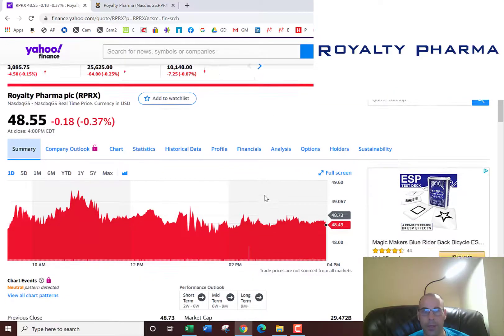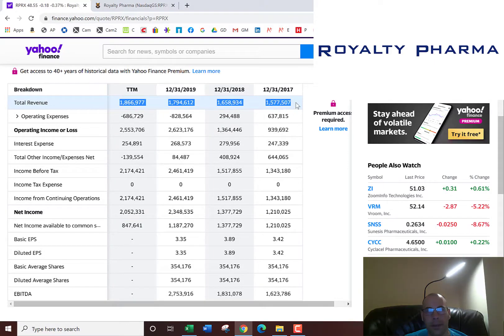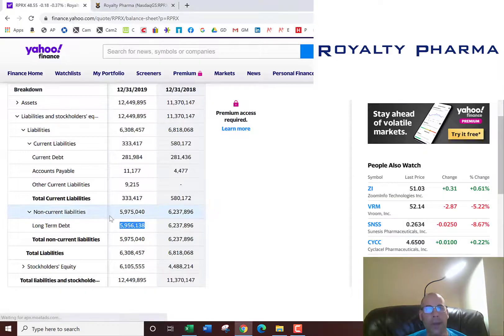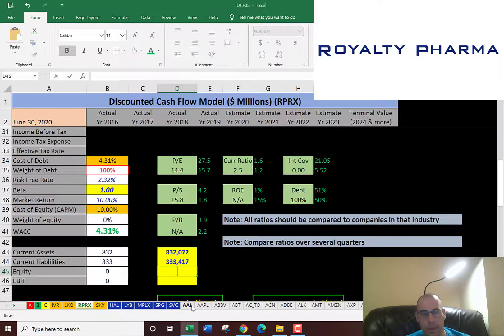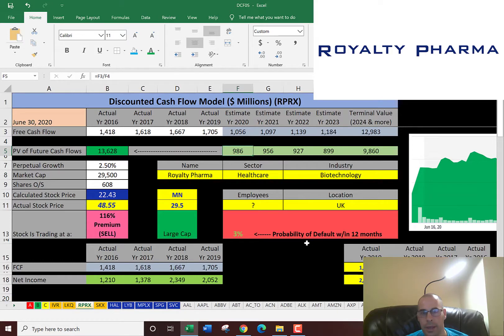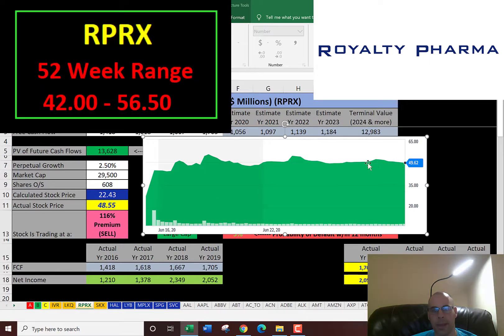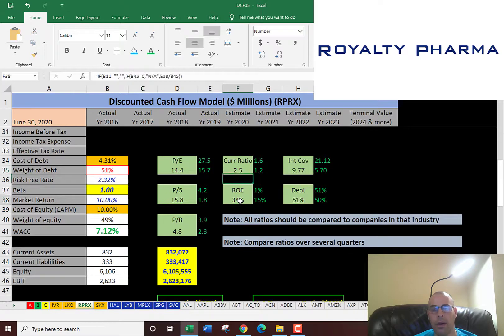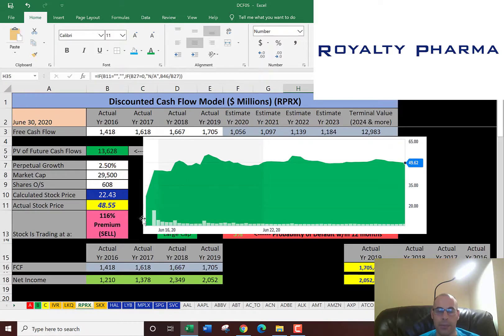Royalty Pharma stock may shock you! $RPRX